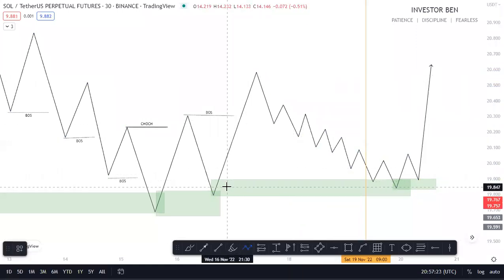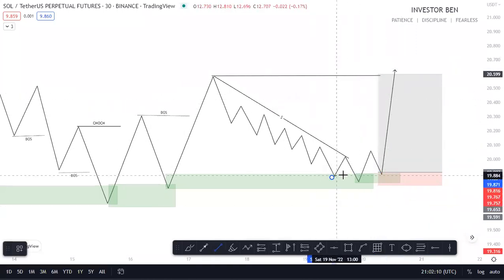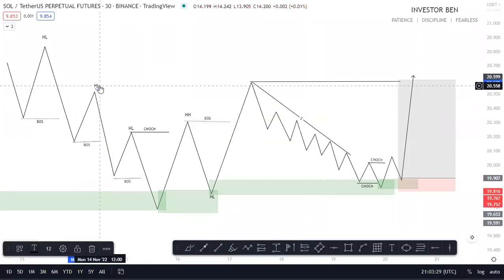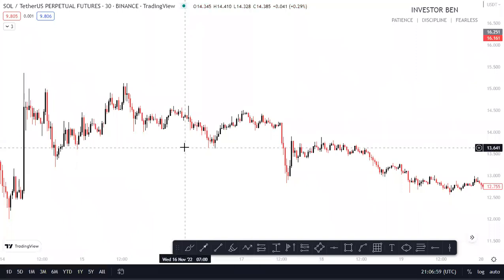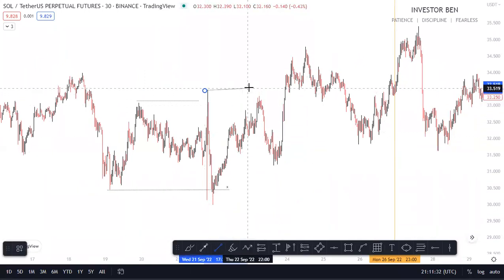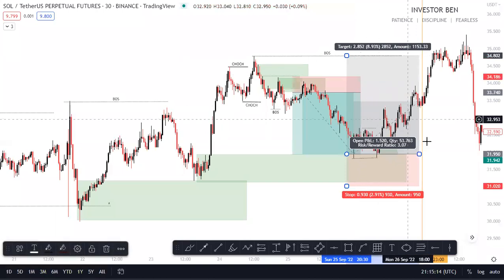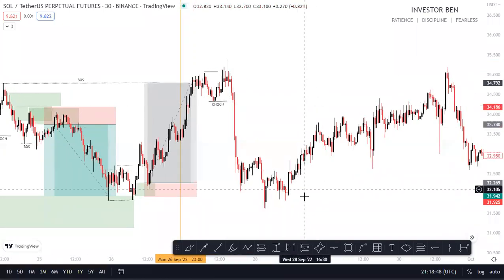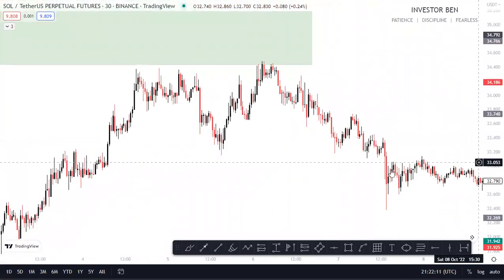Next‑Level Analysis with Market Drivers